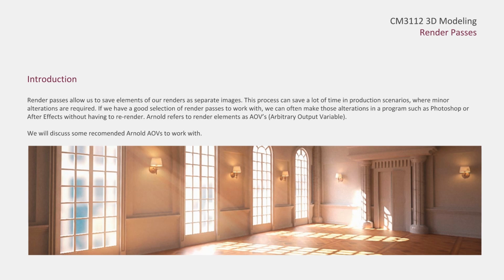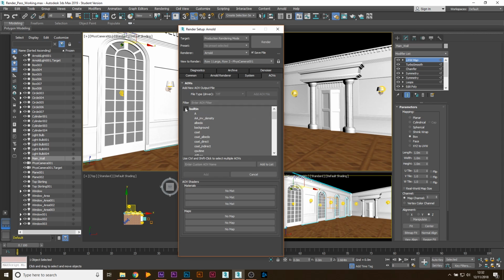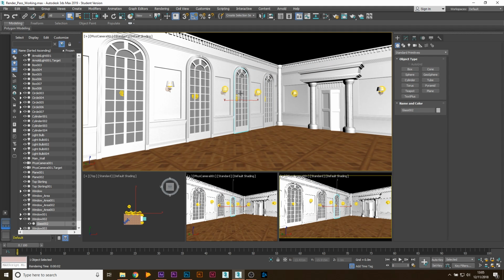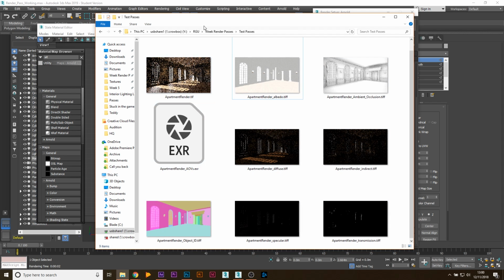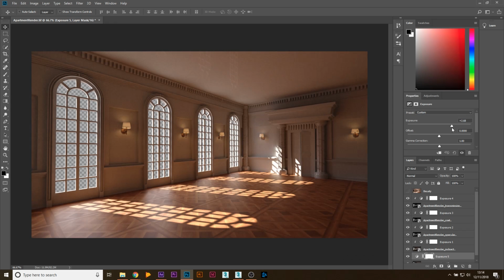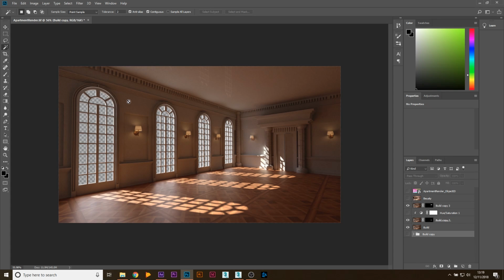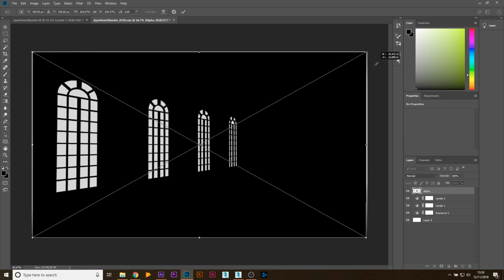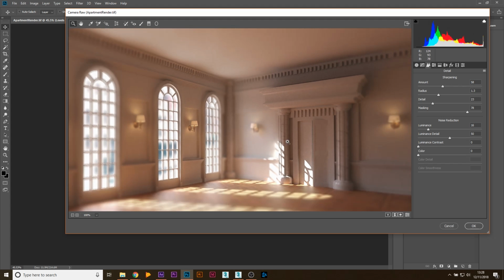Render Passes & Compositing